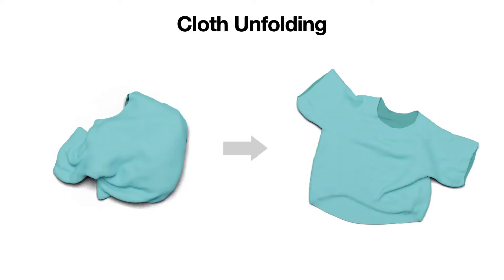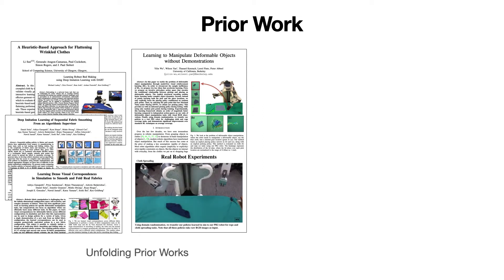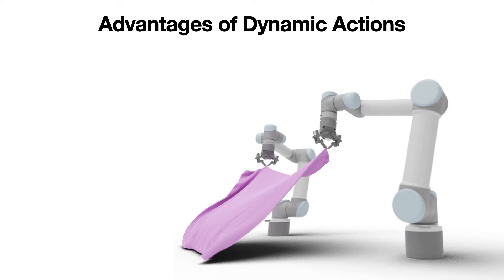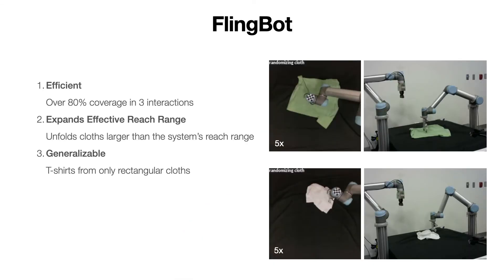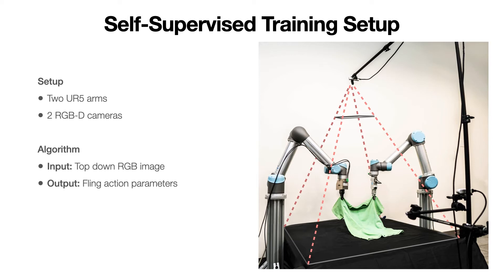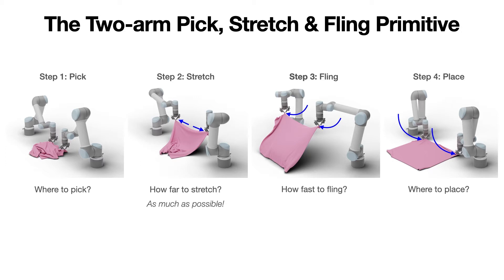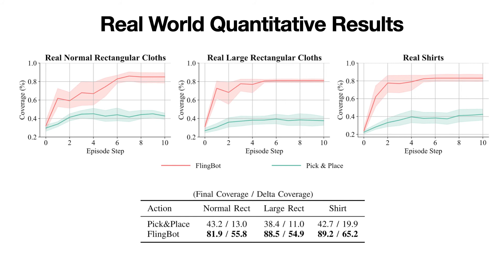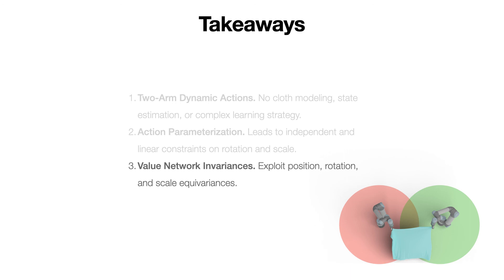FlingBot: The Unreasonable Effectiveness of Dynamic Manipulations for Cloth Unfolding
Abstract:
High-velocity dynamic actions (e.g., fling or throw) play a crucial role in our everyday interaction with deformable objects by improving our efficiency and effectively expanding our physical reach range. Yet, most prior works have tackled cloth manipulation using exclusively single-arm quasi-static actions, which requires a large number of interactions for challenging initial cloth configurations and strictly limits the maximum cloth size by the robot's reach range. In this work, we demonstrate the effectiveness of dynamic flinging actions for cloth unfolding. We propose a self-supervised learning framework, FlingBot, that learns how to unfold a piece of fabric from arbitrary initial configurations using a pick, stretch, and fling primitive for a dual-arm setup from visual observations. The final system achieves over 80\% coverage within 3 actions on novel cloths, can unfold cloths larger than the system's reach range, and generalizes to T-shirts despite being trained on only rectangular cloths. We also finetuned FlingBot on a real-world dual-arm robot platform, where it increased the cloth coverage 3.6 times more than the quasi-static baseline did. The simplicity of FlingBot combined with its superior performance over quasi-static baselines demonstrates the effectiveness of dynamic actions for deformable object manipulation.